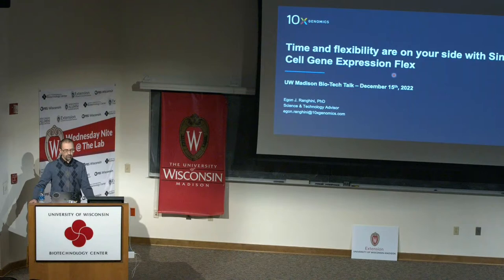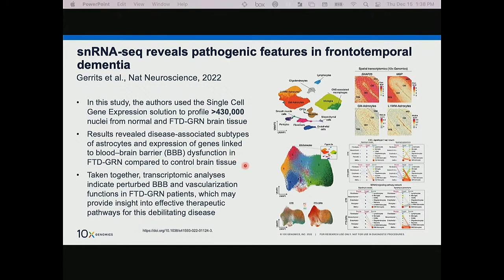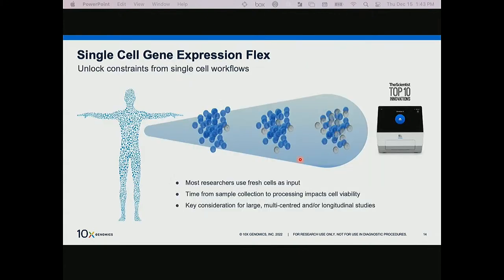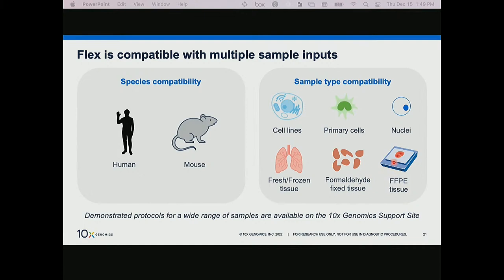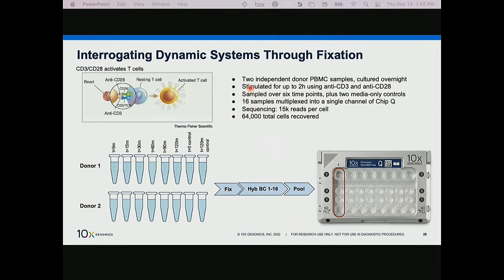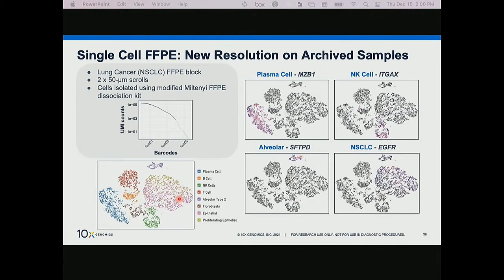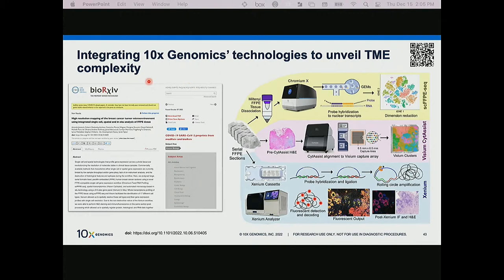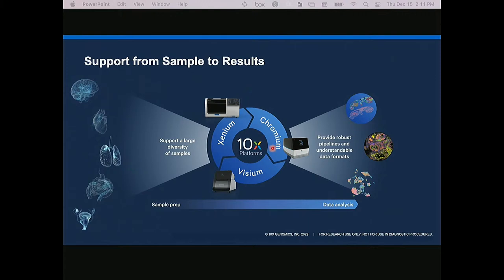UWBC December BioTech Talk: Guest Speaker from 10X Genomics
Guest Speaker: Egon Ranghini, Scientist Technology Advisor (10X Genomics)